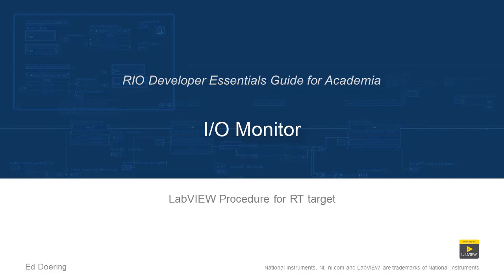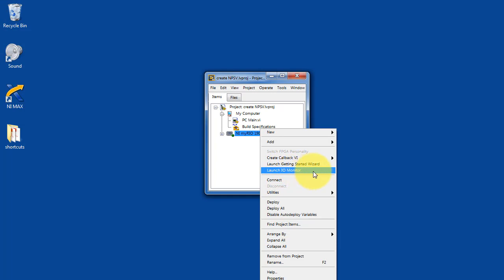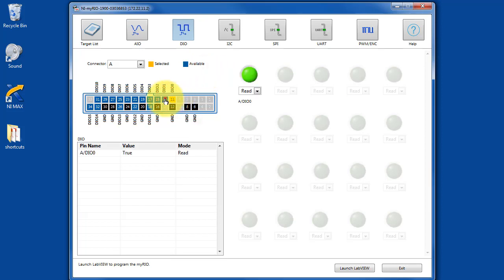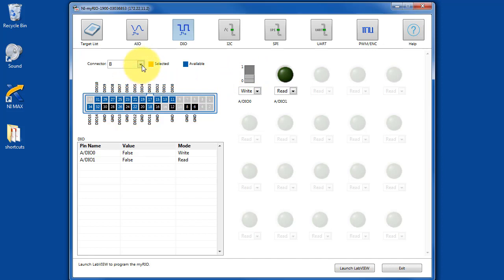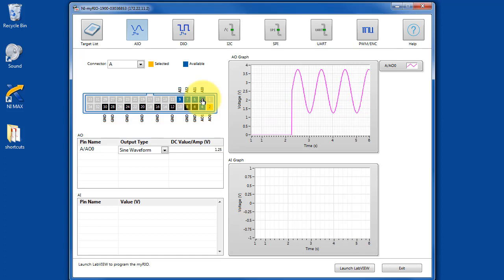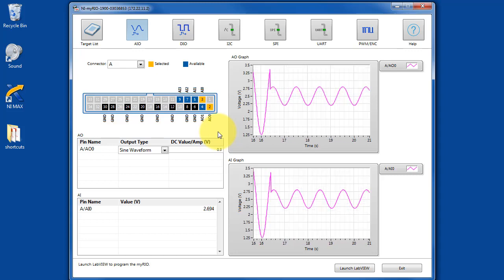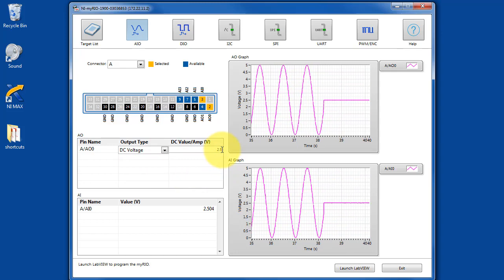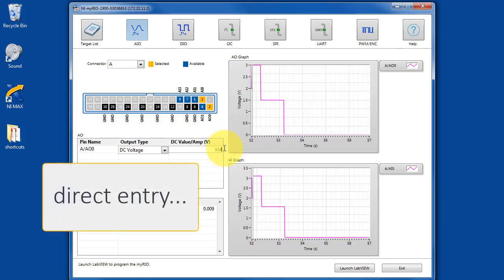LabVIEW procedure: I/O Monitor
Interactively set output values and monitor input values on the Academic RIO Device MXP and MSP connector signals to quickly test your connected peripheral devices without creating a VI.